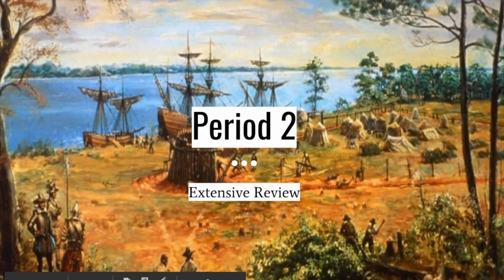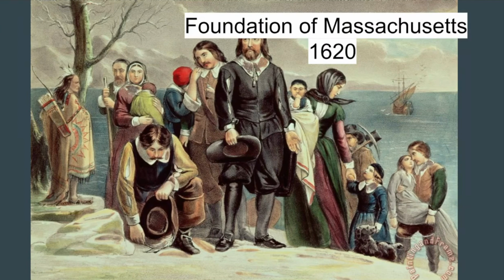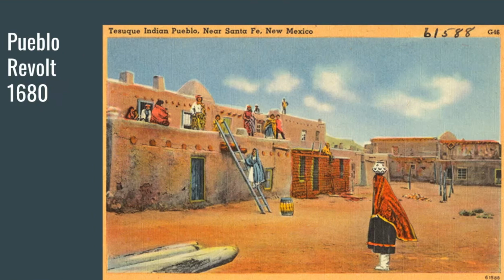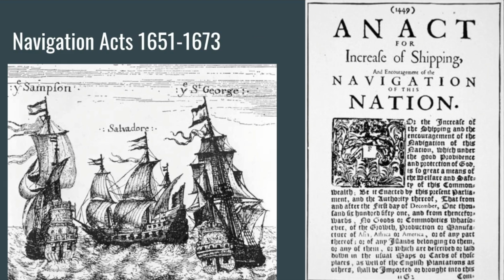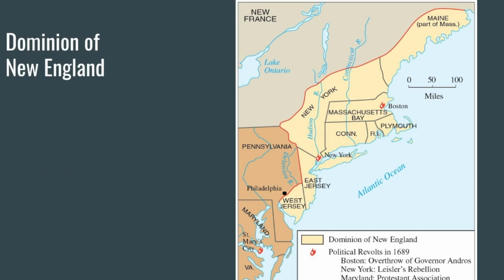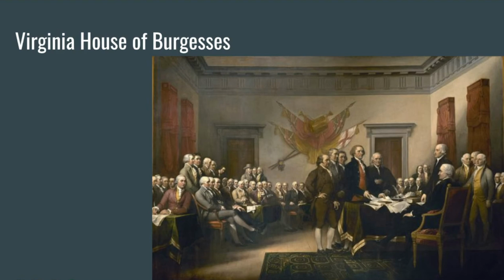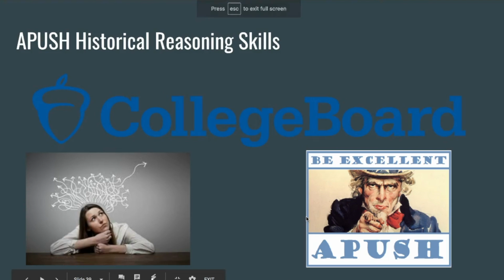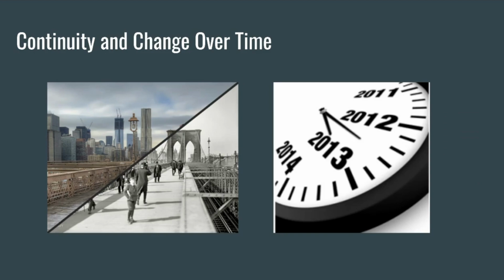PERIOD 2: REVIEWED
FOR THE BOYS. PS WE DESERVE AN A.